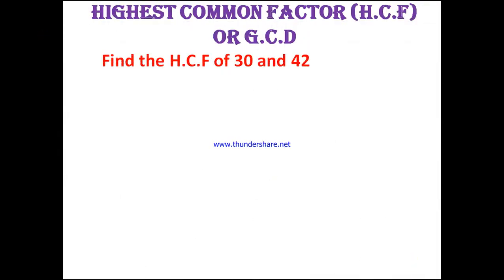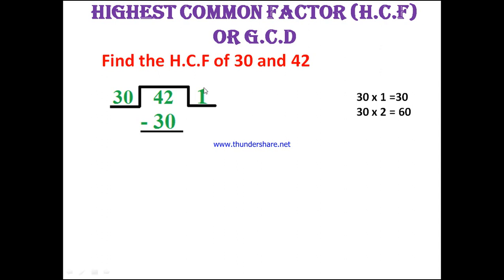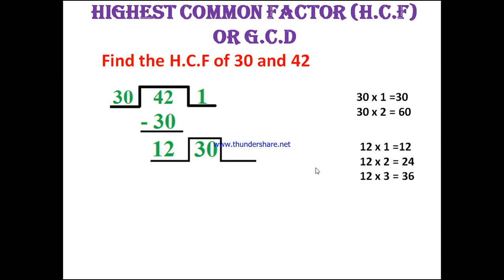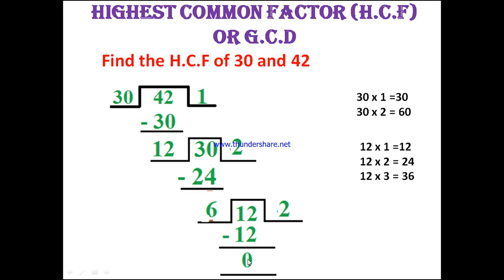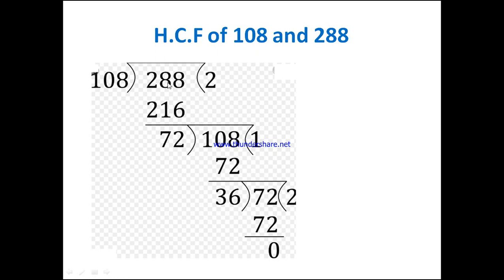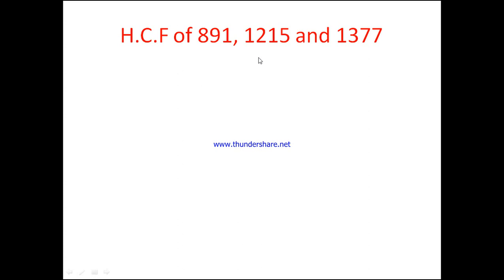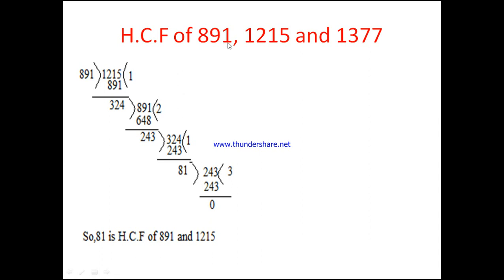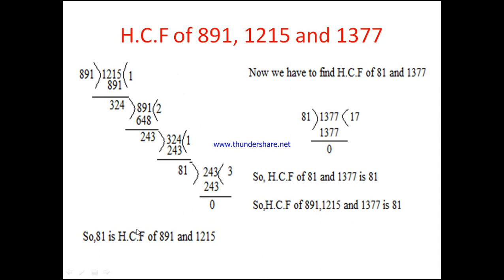HCF or GCD by long division method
HCF by long division method in English